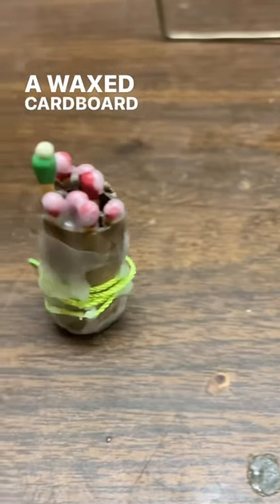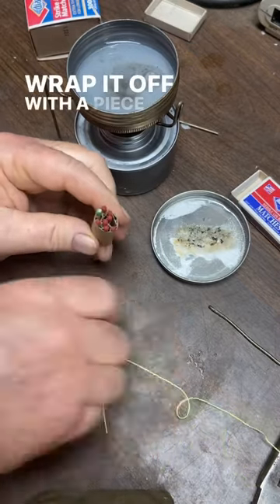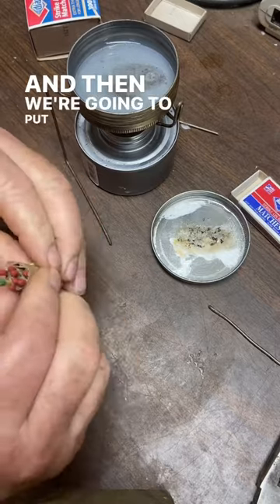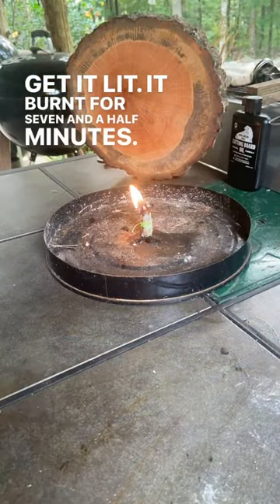Waxed Cardboard Match Roll Firestarter: I Know, It's Crazy!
Wax, cardboard and matches all come together in a CRAZY way!